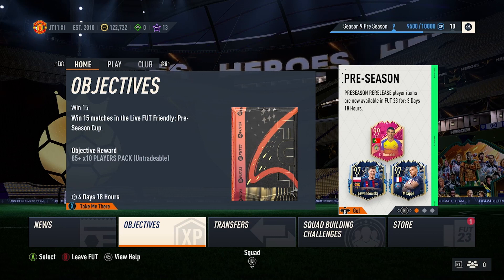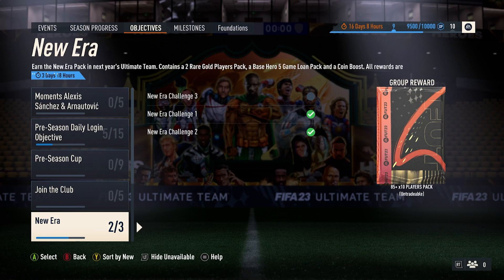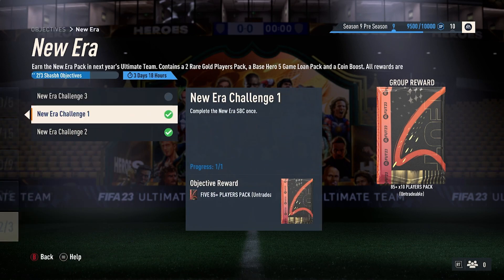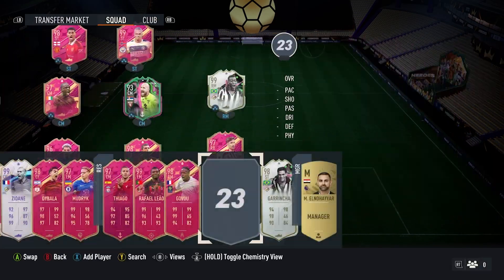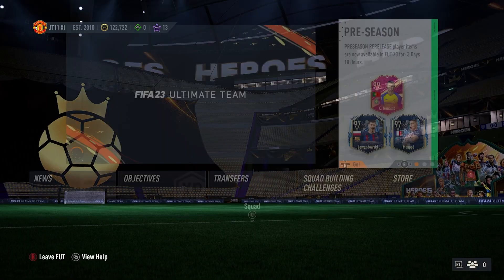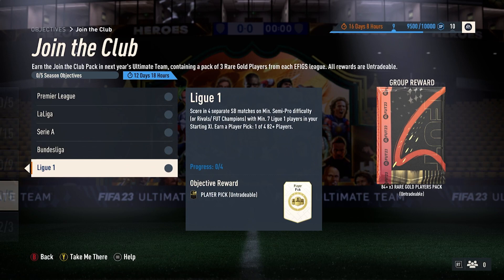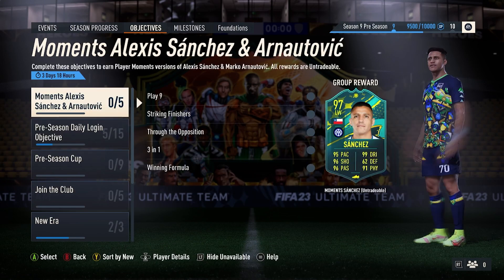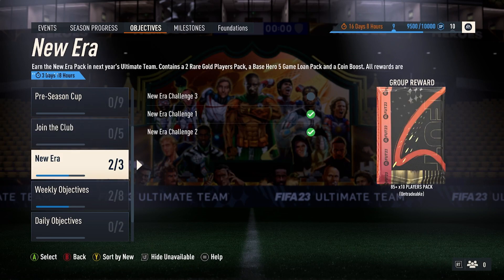How to get Free Packs in EA FC 24